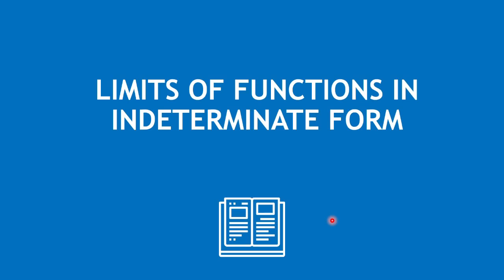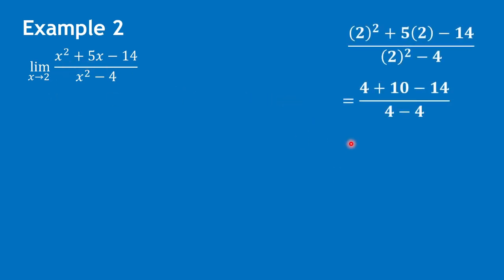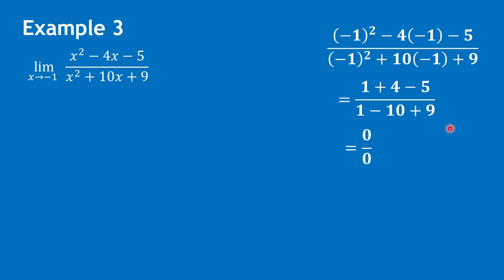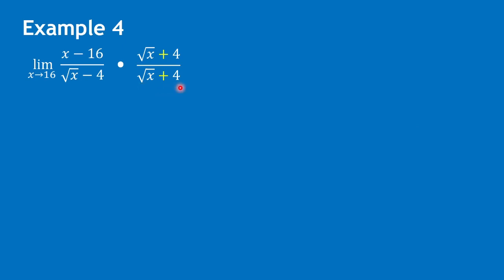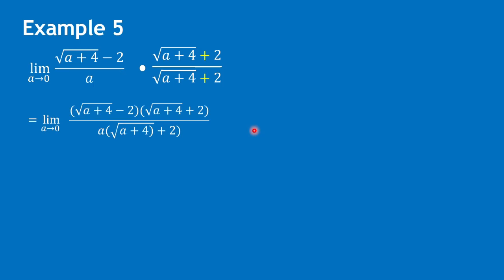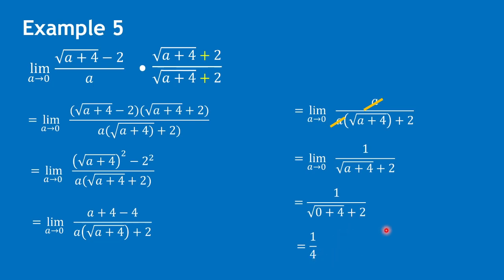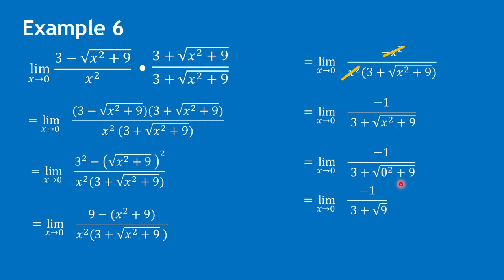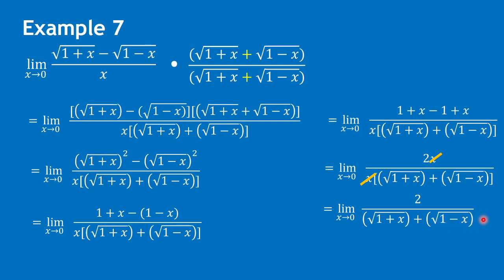Limits of Functions in Indeterminate Form (0/0) - 7 EXAMPLES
This video shows 7 examples on how evaluate the limit of functions in indeterminate form.

This topic is in accordance with the K12 Curriculum for Grade 11 (Senior High School) students.